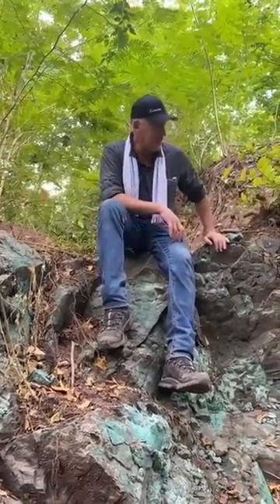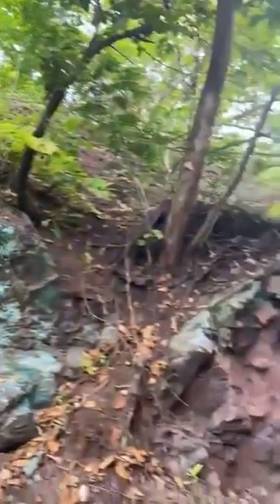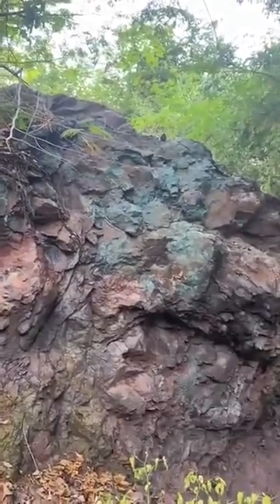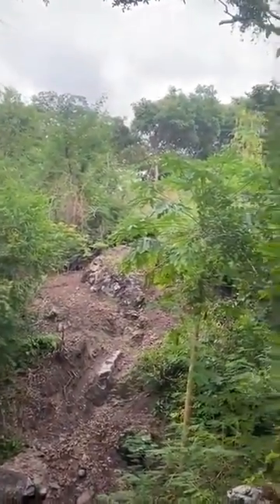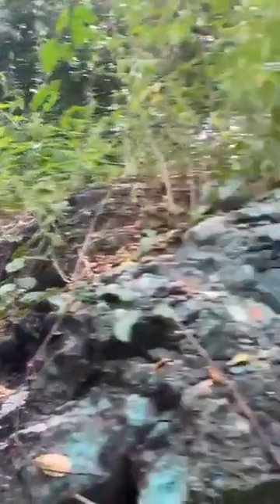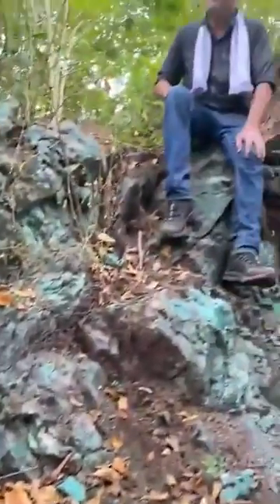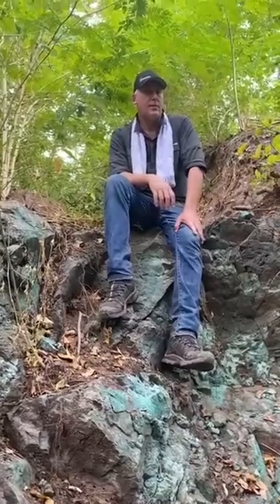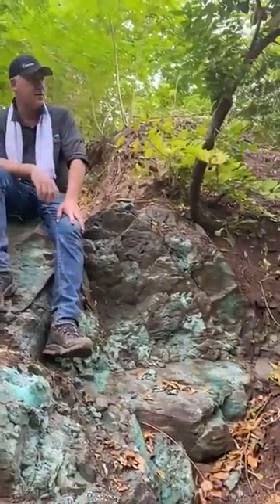MAX Resource's High-Grade Copper-Silver Discovery at CONEJO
Dr. Chris Grainger field visit of the CONEJO discovery

-              Highlight assay values: 12.5% copper and 84 g/t silver

-              Extends over 3.7-km of strike with average grades of 4.9% copper, using 2% cut off

-              Drill program being prepared for 2022